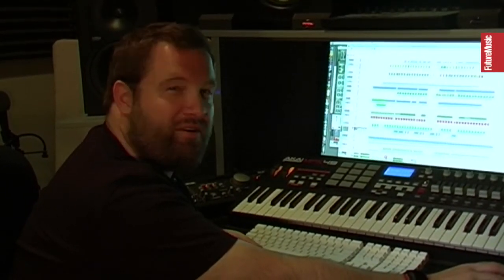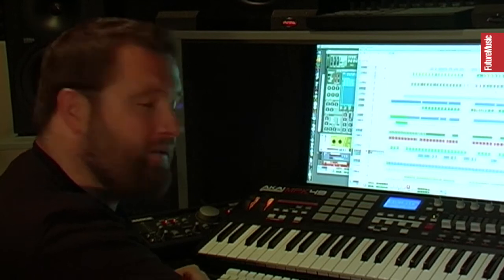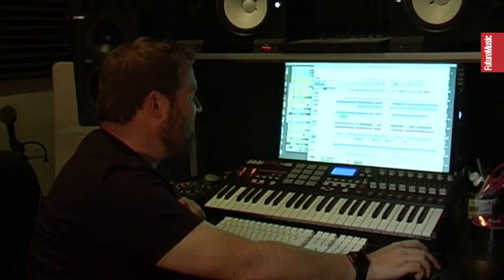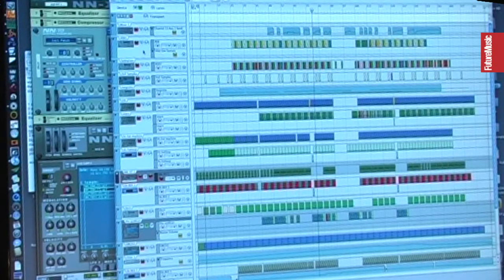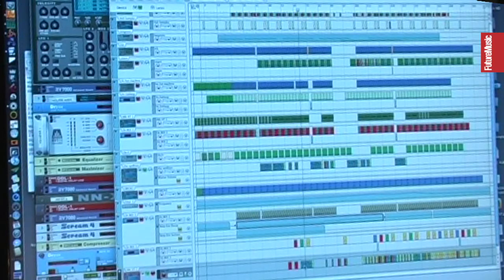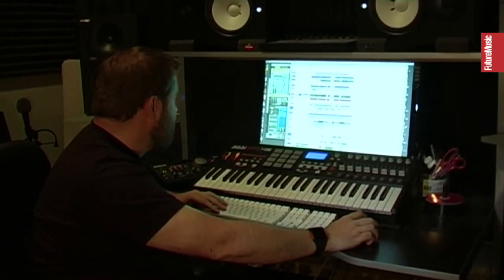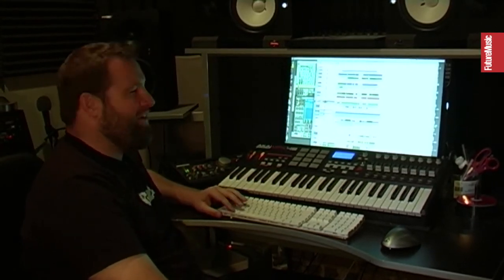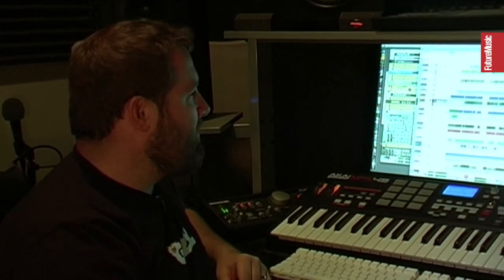Claude VonStroke - The making of Who's Afraid of Detroit - In The Studio With Future Music Part 3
Possibly the most famous of Claude VonStokes tracks he shows us the key elements that make Who's Afraid of Detroit such a classic track.